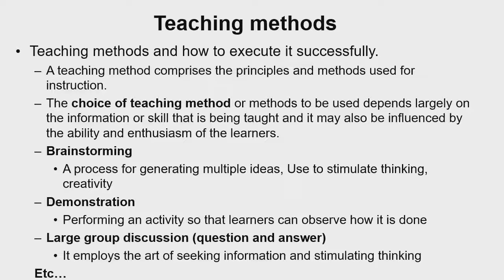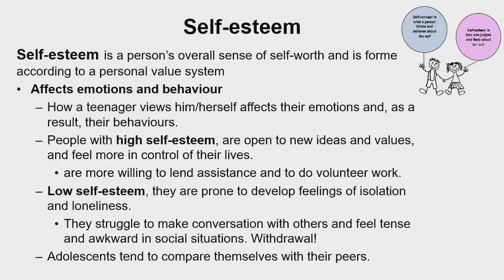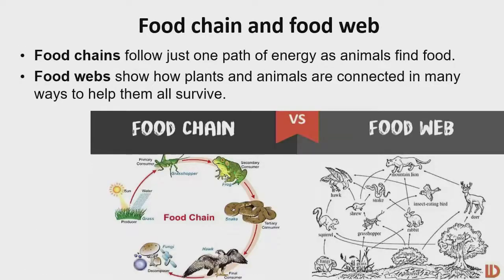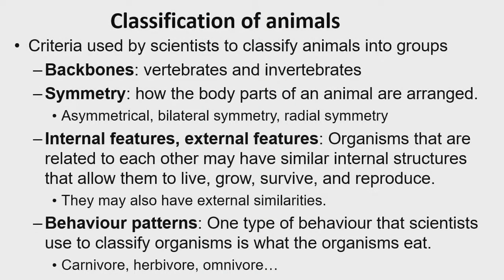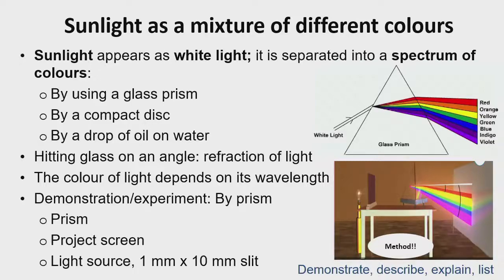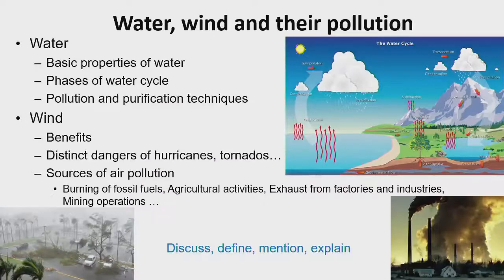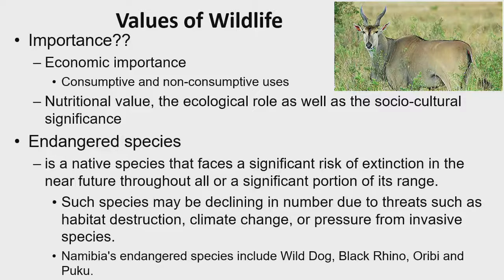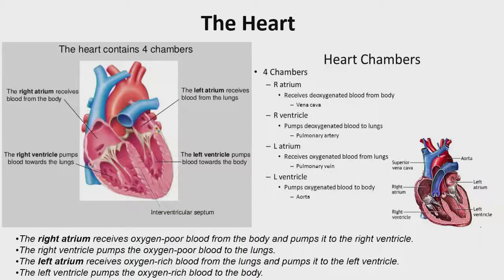IOL CC BES NSH12 2020